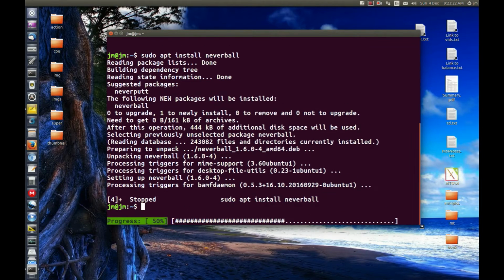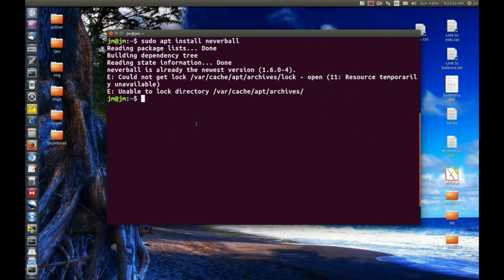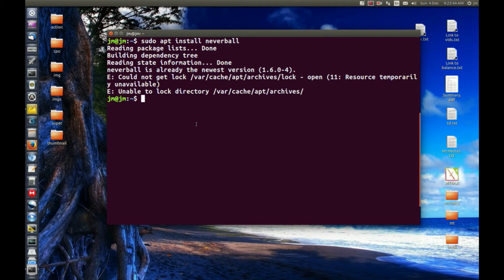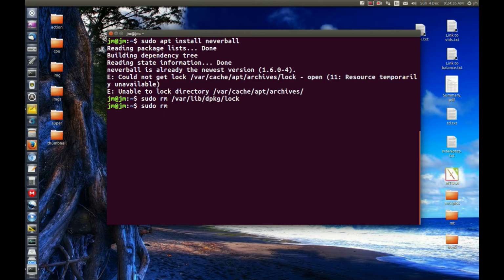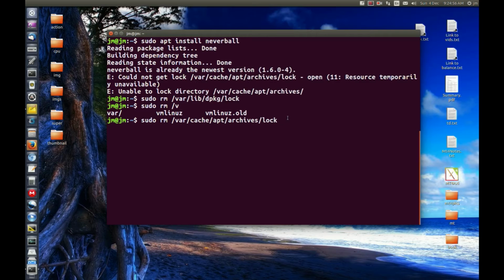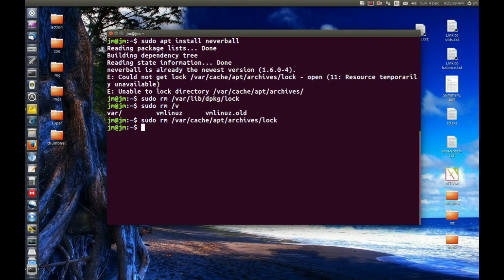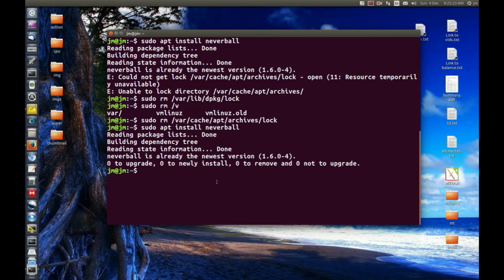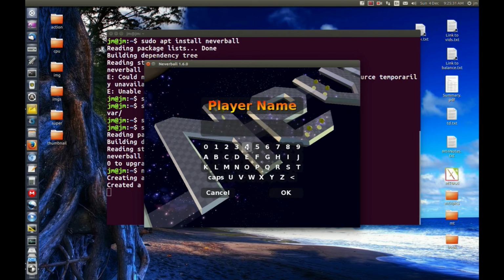How to fix the installation lock in Ubuntu and Linux Mint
a silly pain when you want to just install something